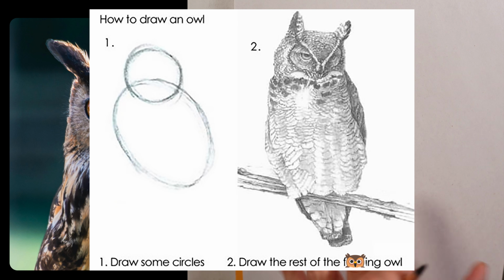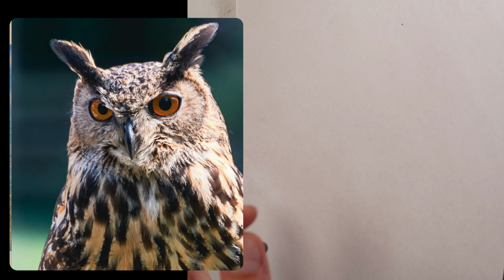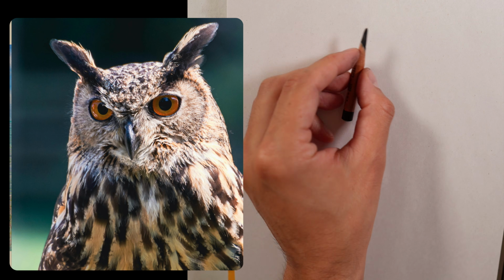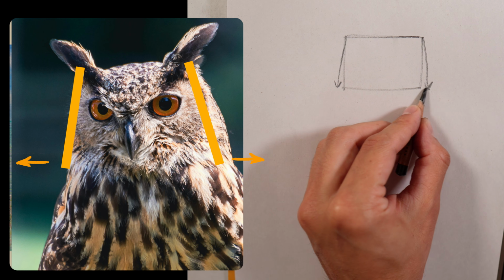This Will Make Constructive Drawing Finally Click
Join all our courses, including the new Colour & Paint course, get 1 to 1 feedback and more

Not sure what or how to practise? Try the My Art Journey plan

While teaching my kids to draw in 3D, I realised that owl heads are an amazing way to get started with constructive drawing. It isn't a huge leap to go from a simple form like a box to an owl head. Add in a few spheres for the big eyes and some other additions or subtractions and you have a great owl drawing.

When I was trying to learn to draw, I had a mental block with this constructive approach. I think this exercise would have helped me out so much. Try drawing along!